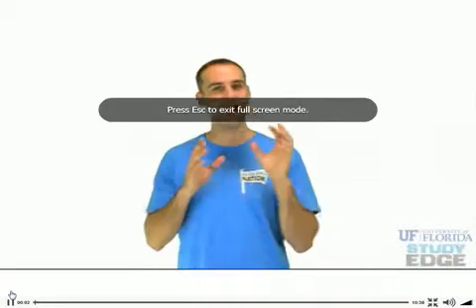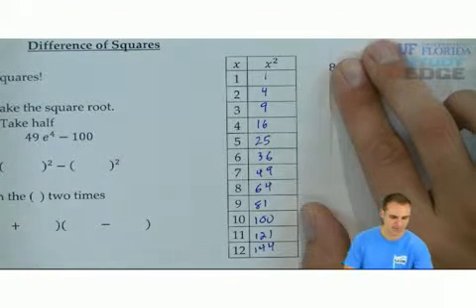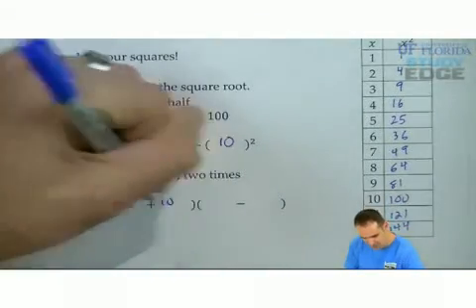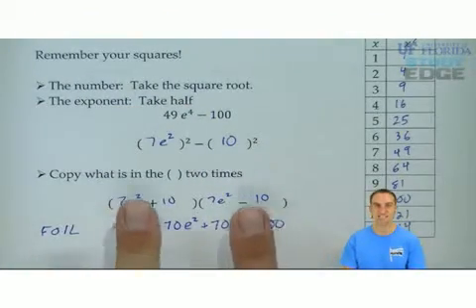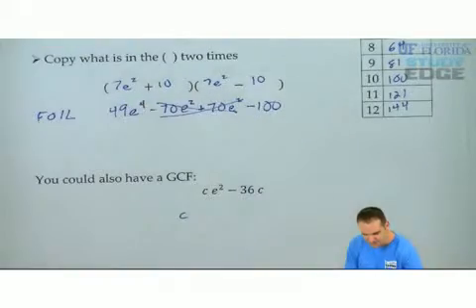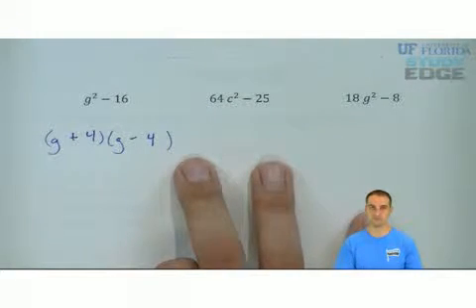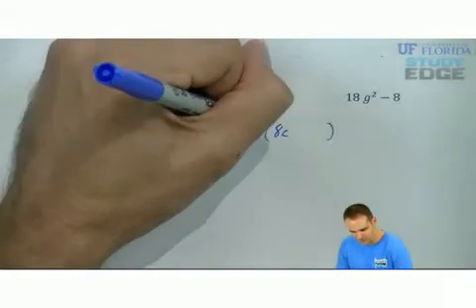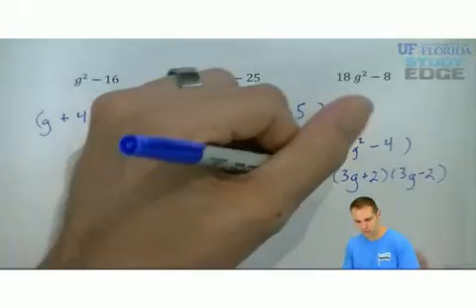AN pg 120 RIGHT & part of 121 LEFT